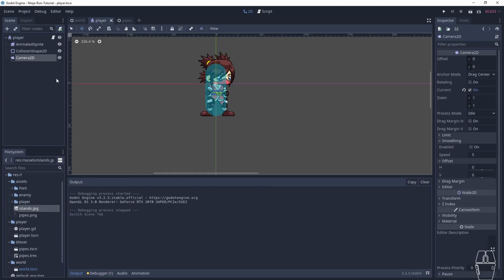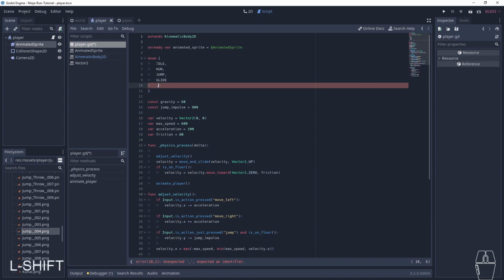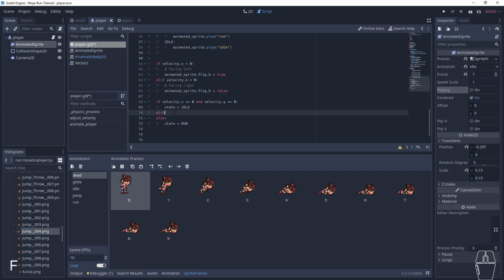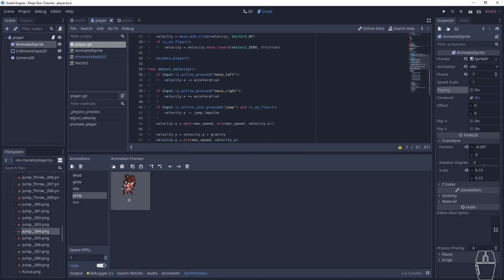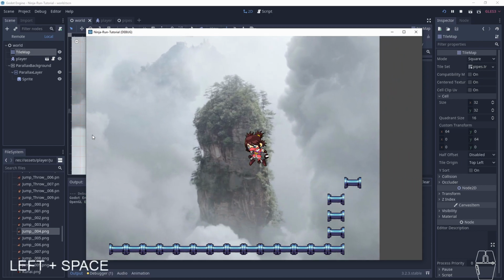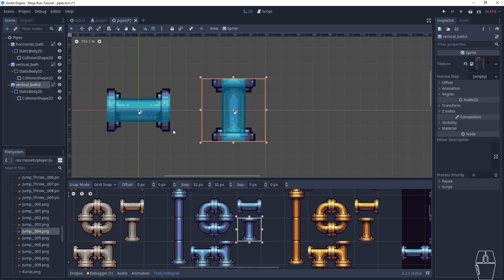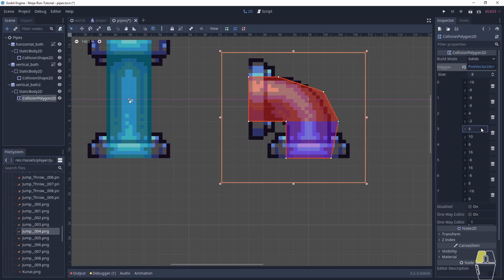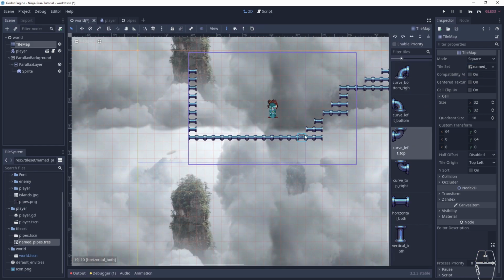Godot 2D Platformer Tutorial - Ninja Run - Part 3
Adding the rest of the animations for the player, like glide, jump and dead animation.
Also we are actually binding the glide ability to in-game effects, thus reducing the speed of which the
player falls towards the ground. In the end we spend some time to actually use CollisionPolygons2d to
add some of the other pipes, we will be needing for the level creation. We then use those to make our level
look a little bit better than before.